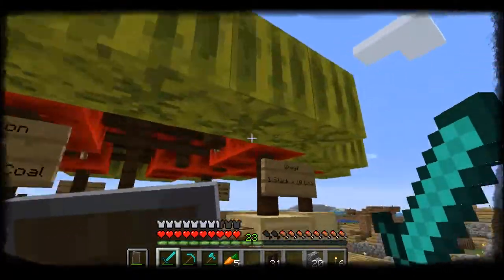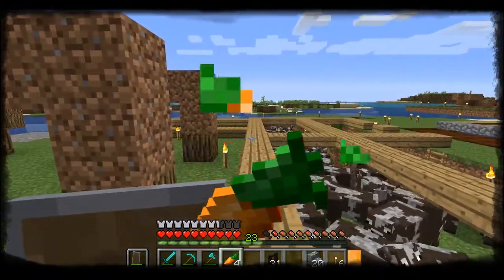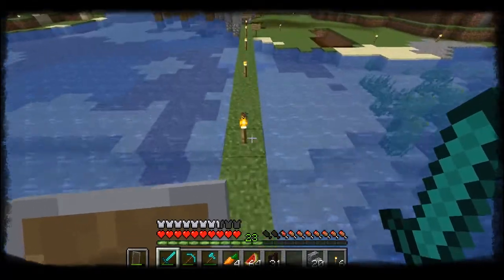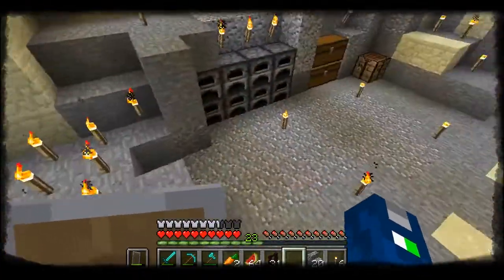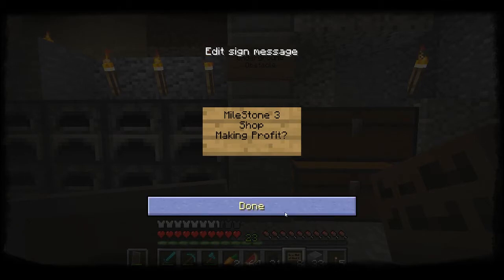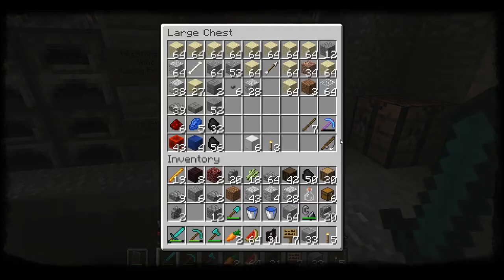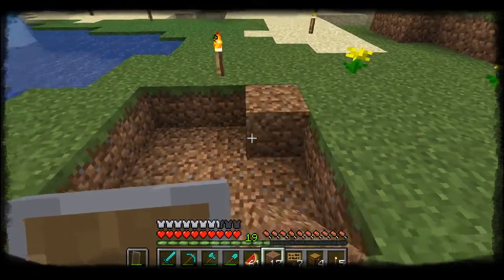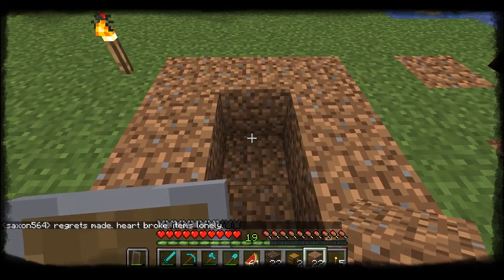MineCraft | This is the End of AK-47 | Ep 02 [Season 5]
On this episode, I will be showing up what's with the island and what can be expected this season!  Also, in this episode, is the end of AK-47!  I put a stop to them!